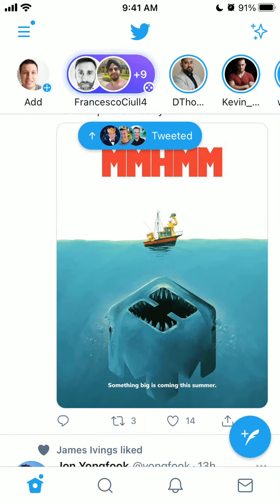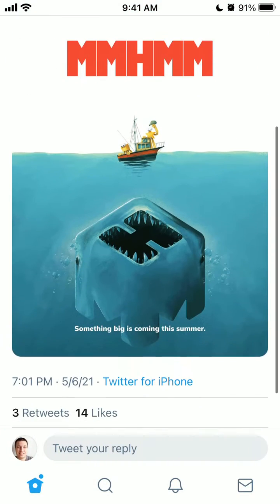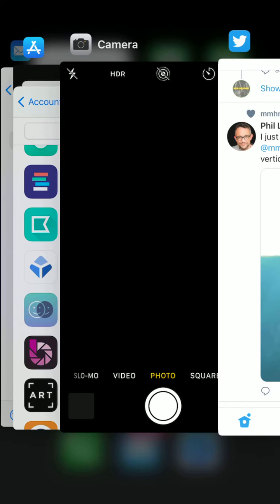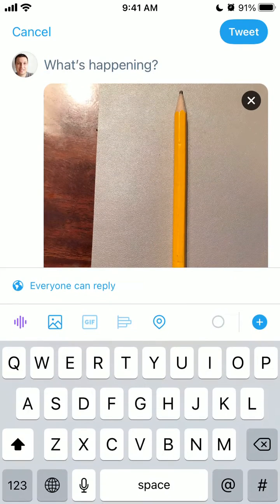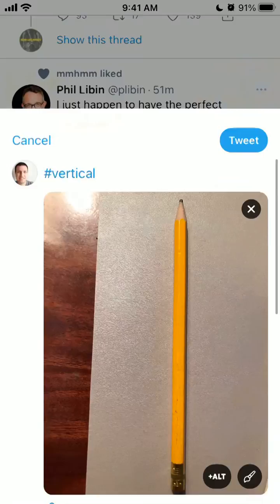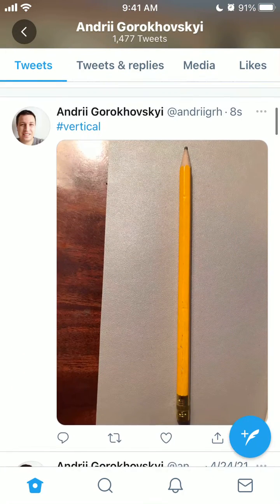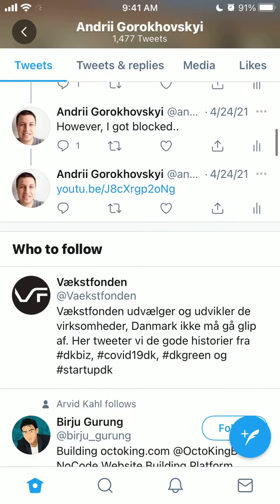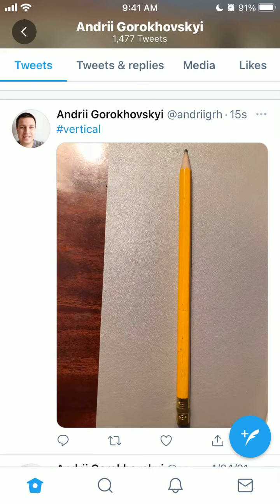How to post VERTICAL PHOTOS in TWITTER?